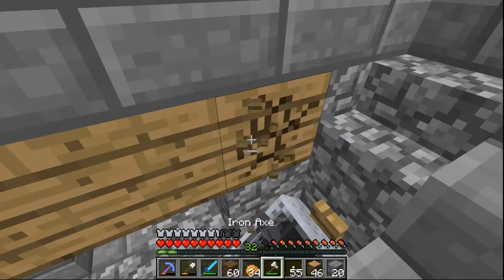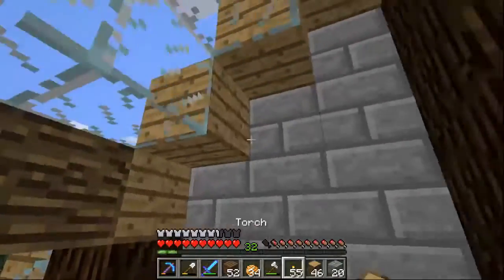Kerbal's Adventure #003: Sprucing It Up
In today's episode, my tendency to over do everything really gets the best of me. As usual, a lot of trees had to die to make my design. :(

Links to all the songs below!

Thanks to all the above artists for allowing Kerbal's Quest to use their music. Show them some support!

Kerbal's Adventure will likely be uploaded in weekly installments. I am back in school now and I'm a senior in high school, meaning I have to focus on tougher classes, my Senior Thesis, and college applications over the next few months. Please understand if content is delayed a few days or a week. It means I'm really busy!